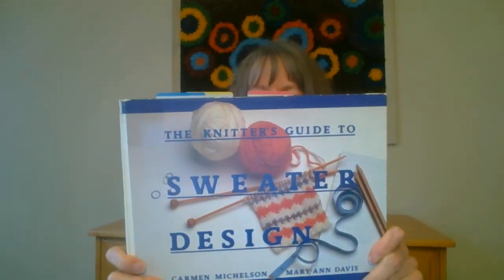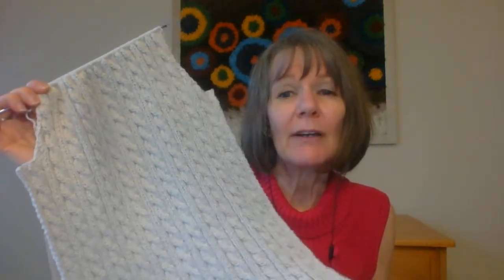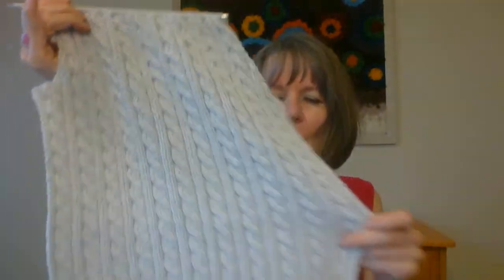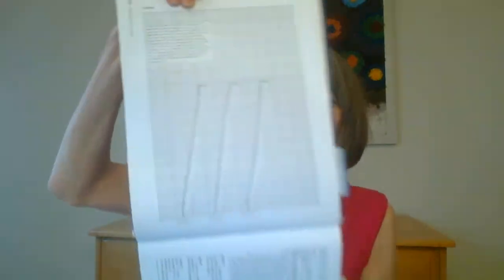Design your own knits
When you have a variety of yarn (some of it no longer in production) in varying amounts in your stash, how do you use it? One option is to design your own knit or crochet garments. Don't be intimidated by the math, if I can do it so can you. And it is so much fun!